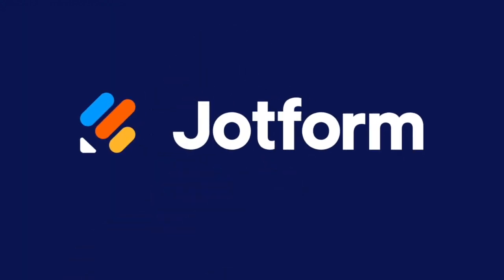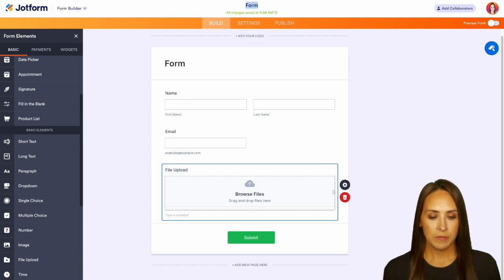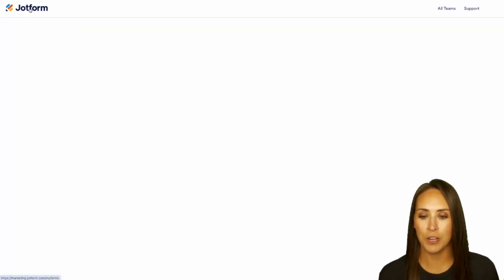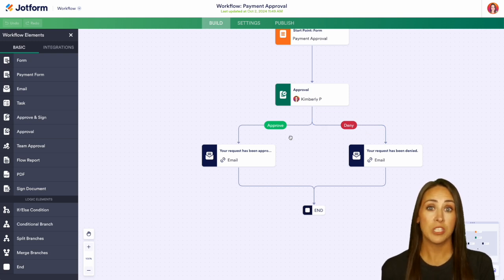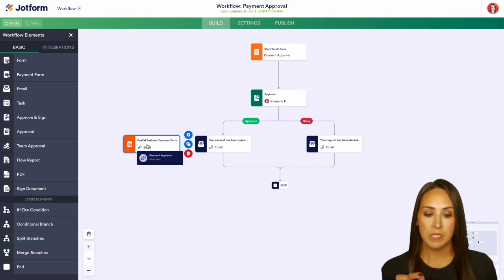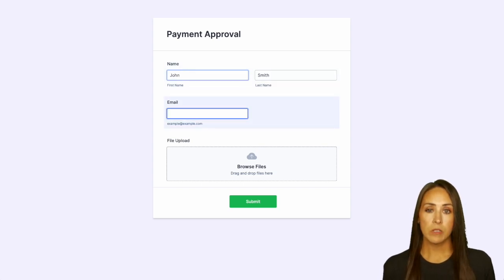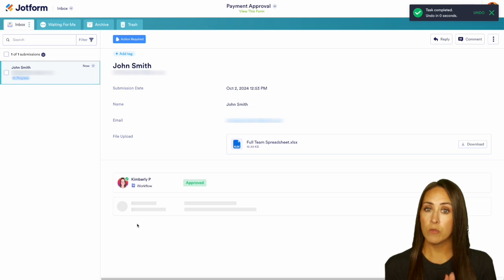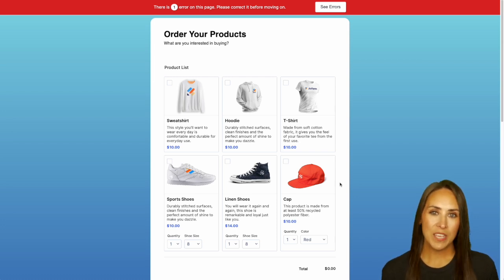How to Collect Payments Within a Workflow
Do you need to set up an automated workflow you can collect payments with? Now you can with Jotform Workflows. Learn how in this quick and easy video tutorial from Jotform.